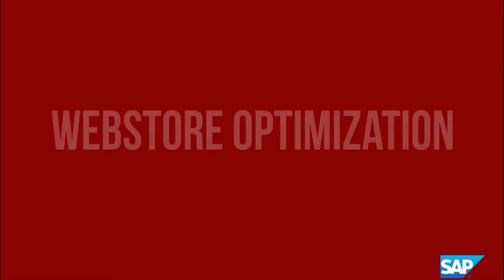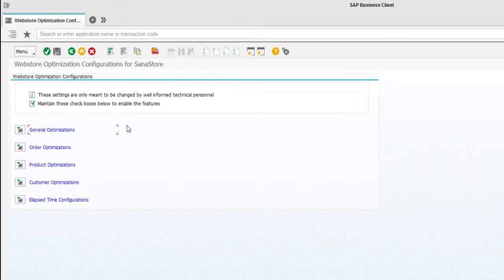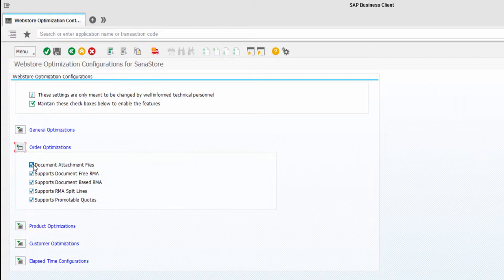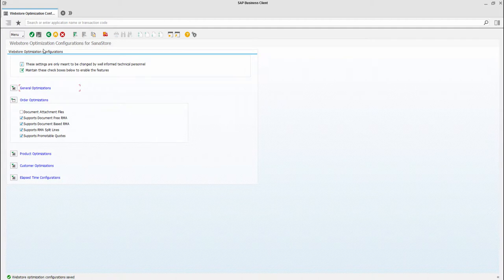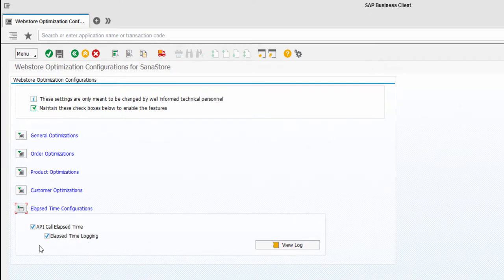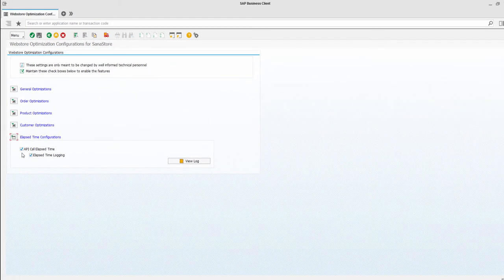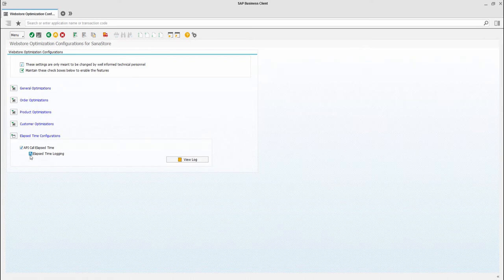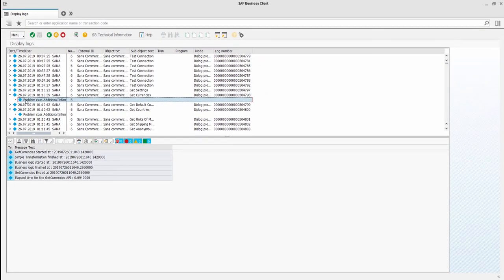Sana Commerce – Webstore Optimization [SAP ECC]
When a Sana web store is connected to SAP, it uses the business logic of your SAP system. There might be the case, that you do not want to use some of the SAP functionality and data in your Sana web store. Using “Webstore Optimization” in SAP, you can disable the features which you do not use. It can also improve performance of your web store.